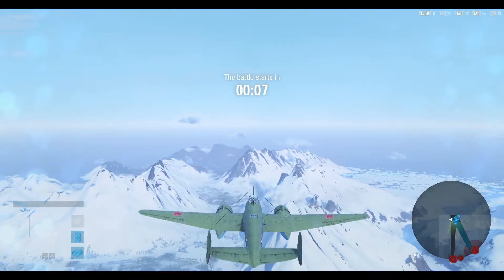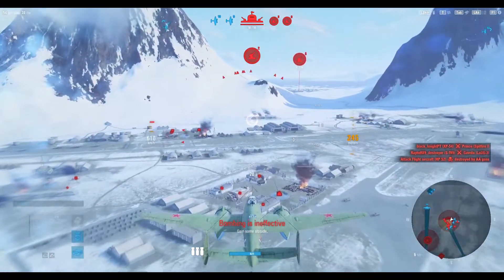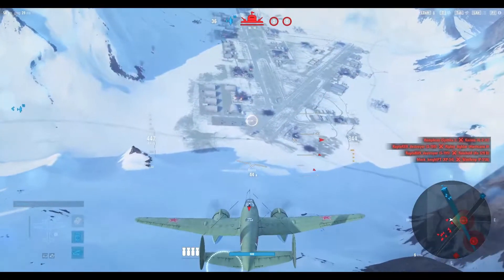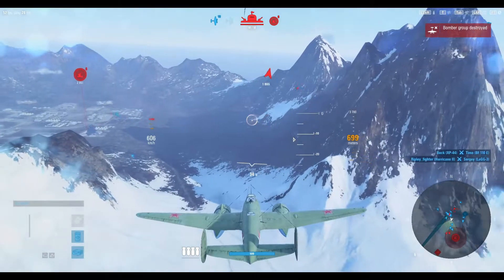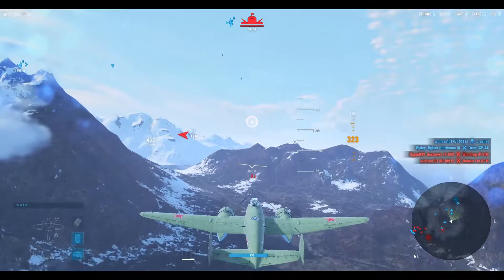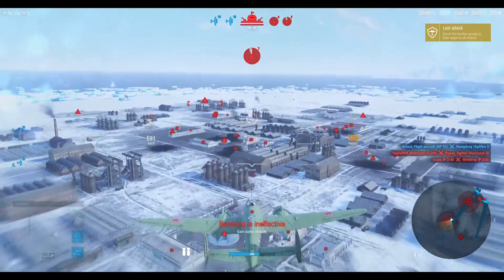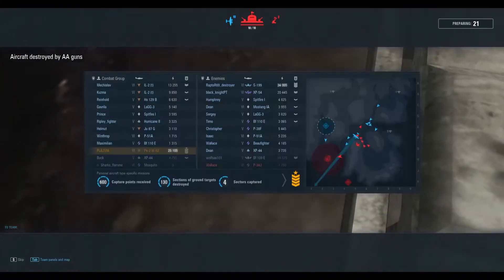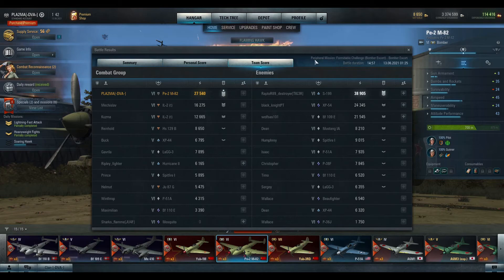Bomber tactics in action - wowp replay.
How good are your Russian bomber gaming skills? If you want to improve your skills to get better please check my gameplay replay where I share with you some of my simple tactics to achieve better results. Let's play!